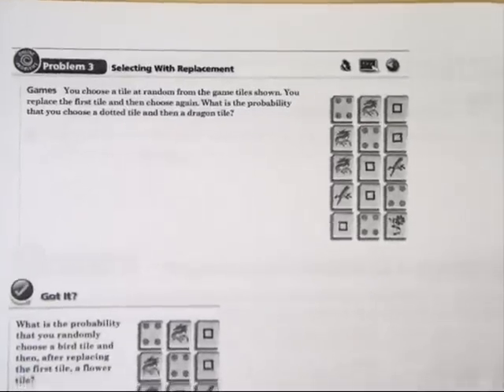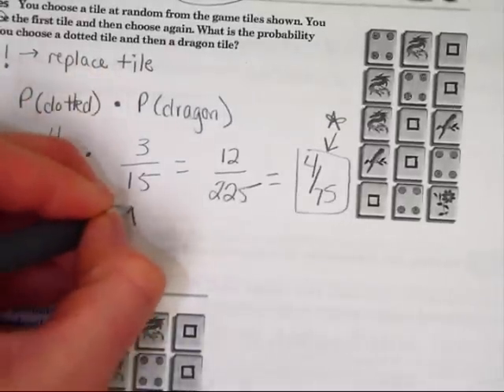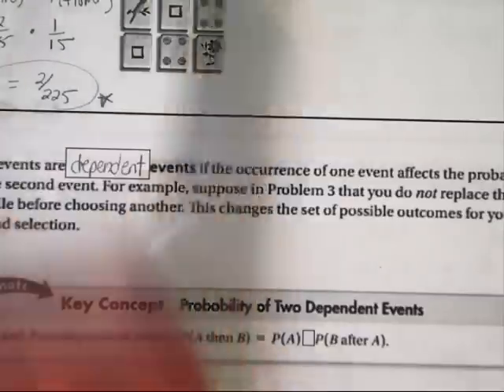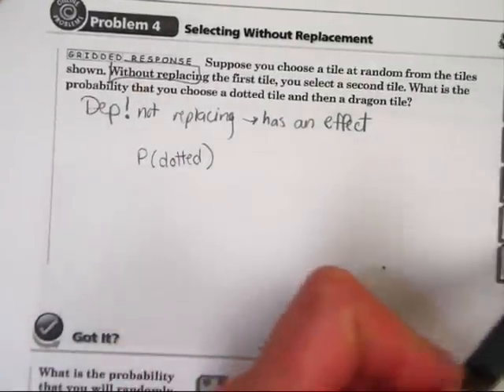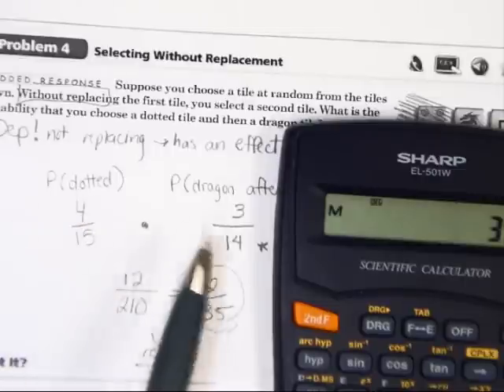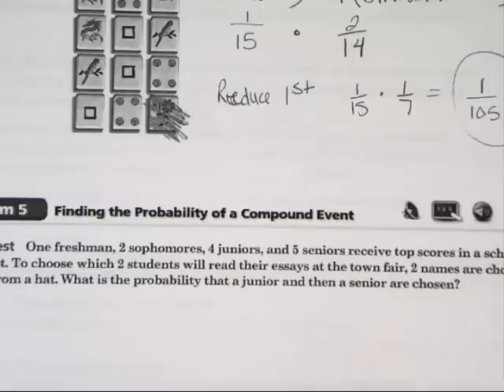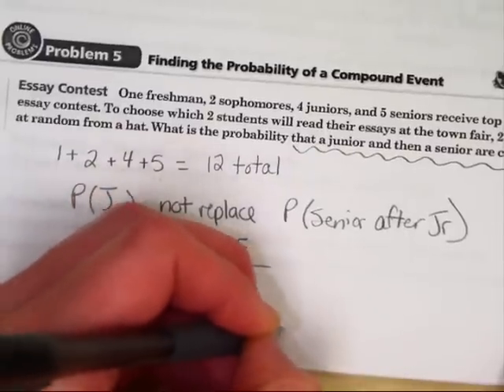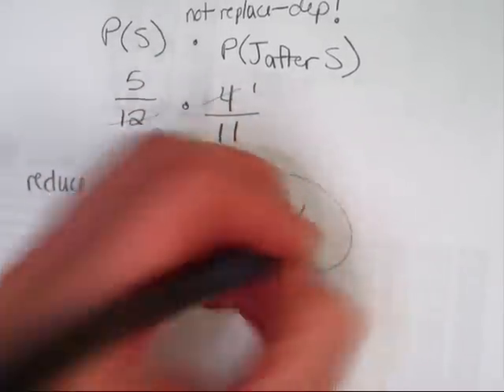Honors Algebra I 12 8 Probability of Compound Events 2